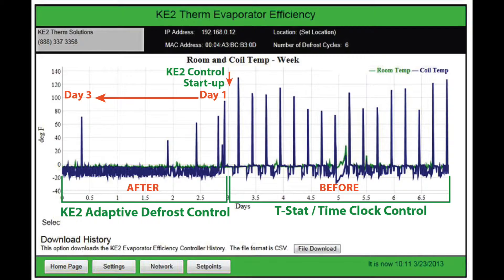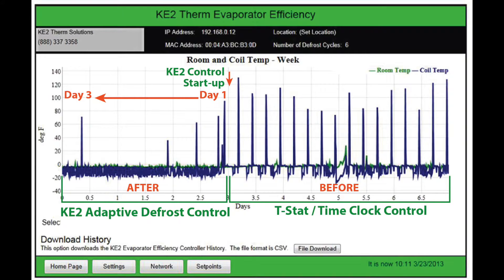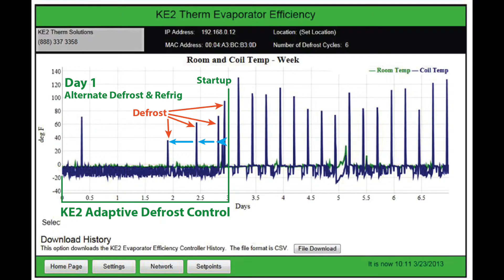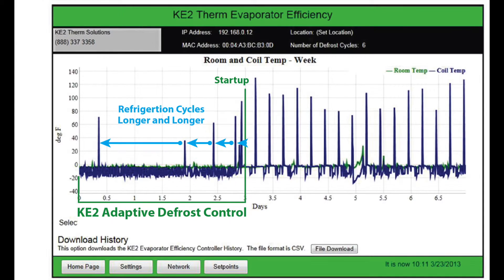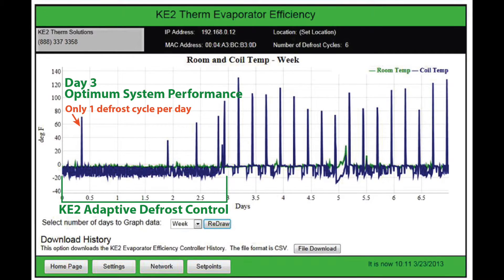Initial Defrost Sequence: KE2 Evap & Adaptive Control - Video 032 (FAQ Walkin Freezer, Freezer Room)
For more information about performance and maintenance challenges related to your walk in freezer, walkin cooler, commercial fridges or freezer room, let our refrigeration engineer answer your questions.  Regardless of manufacturer (Kolpak, True Refrigeration, International Cold Storage, Crown Tonka, Thermalrite, Keeprite, Novar,Trenton, Bally, etc) we also invite you to visit our

Hi my name is Ryan Kliethermes and I am the Product Manager at KE2 Therm Solutions.

Today I’m going to explain why the KE2 Evaporator Efficiency controller initiates a defrost cycle shortly after start-up.
The KE2 Evaporator Efficiency and KE2 Adaptive Control initiate defrost because they are programmed with Adaptive Defrost Technology. Other terms you may have heard used in the industry are Demand Defrost, Defrost on Demand, Intelligent Defrost, and various others.

During normal operation KE2 Therm’s Adaptive Defrost Technology only defrosts when the evaporator is below 90 percent efficiency.
The controllers go through a learning process to customize themselves to each, and every, application. Since the controller doesn’t know if there is frost on your evaporator coil, it must first learn how the system operates, in order to achieve and maintain optimum system performance.

As long as everything is working properly, the defrost cycle will be short, and will quickly terminate on temperature and return to refrigeration mode. This learning process will allow the controller to provide the most efficient operation for your specific refrigeration system.

The controller will continue to alternate between refrigeration and defrost cycles until the controller has completed its learning cycle, typically less than a day. Each consecutive refrigeration cycle will get longer and longer until the optimum system performance is achieved.

One more thing to consider, if the defrost cycles are not spreading out, don’t immediately assume there is something wrong with the controller. The most common reason for this is improper defrost heater wiring or poor coil sensor location.